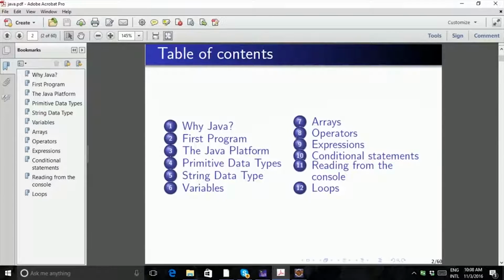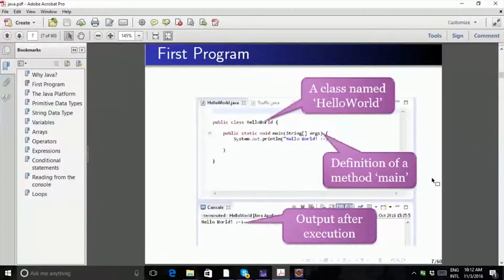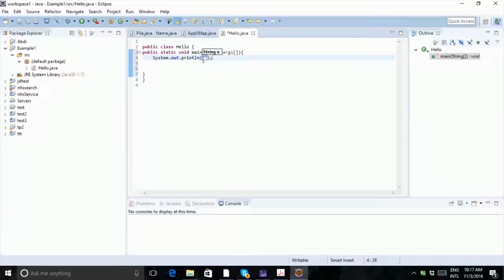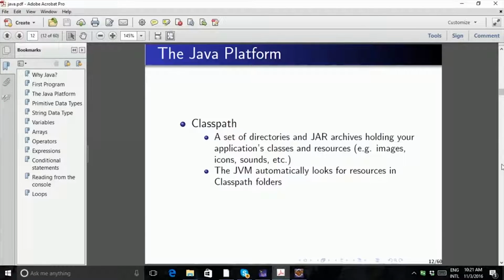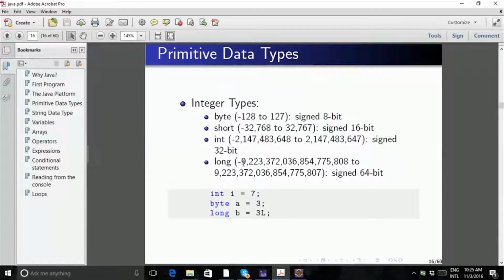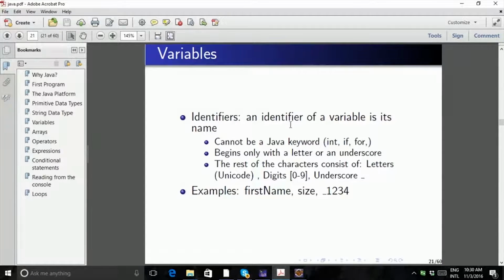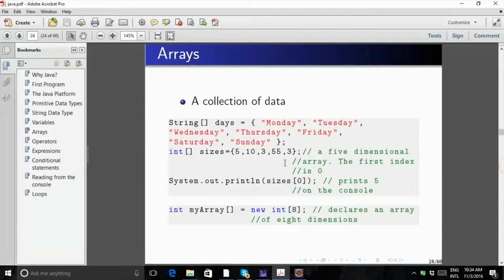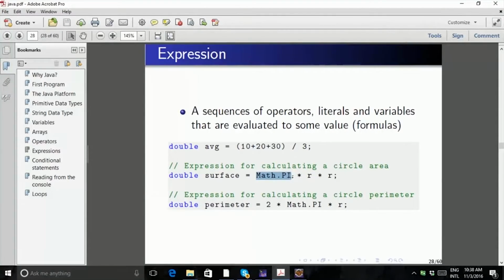Introduction to Java programming - Fundamentals